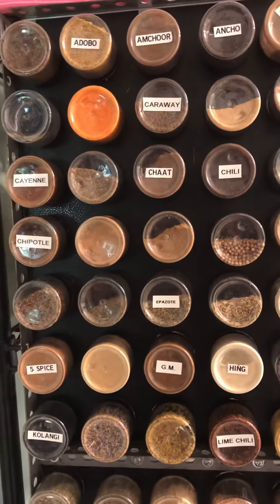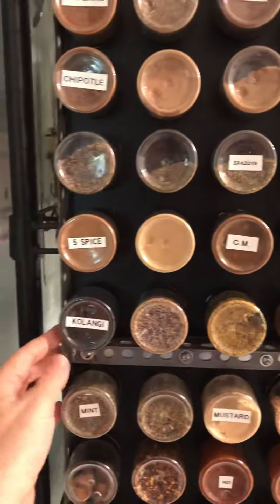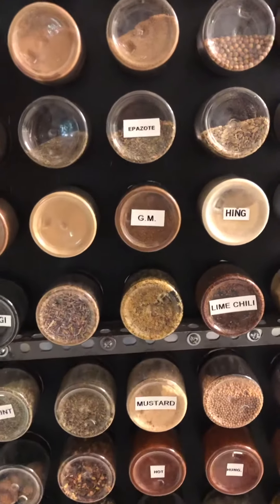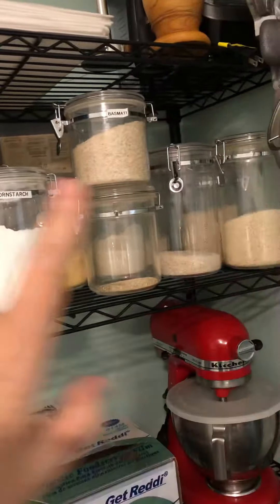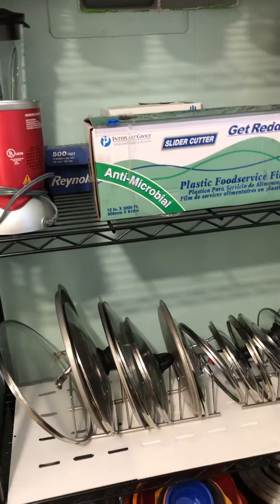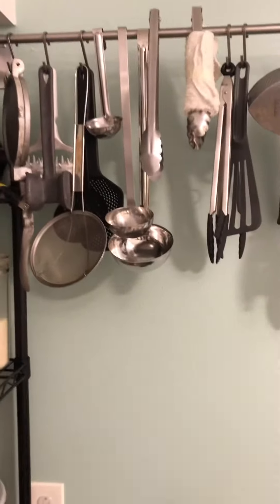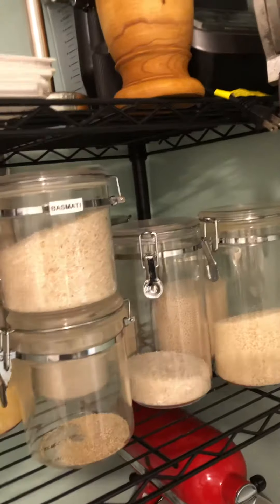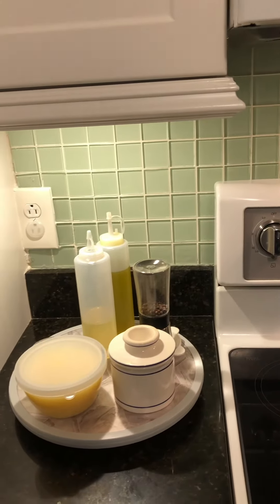Kitchen Organization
Make the most of a small space.